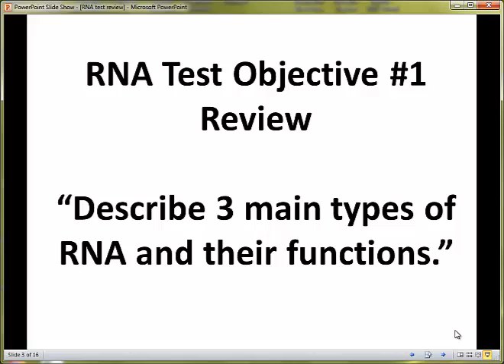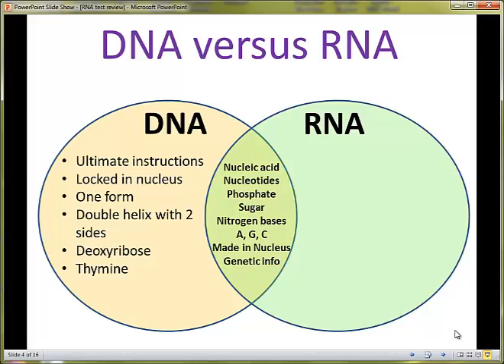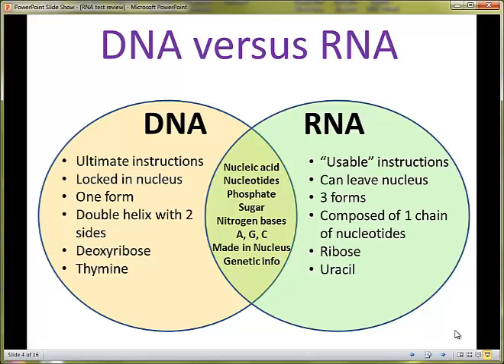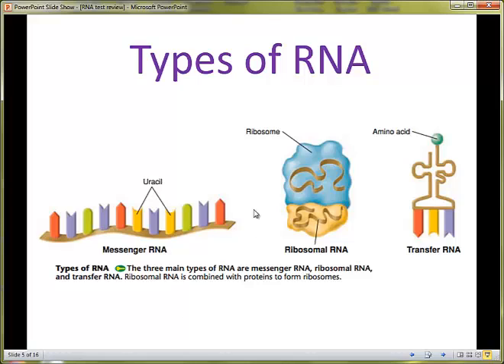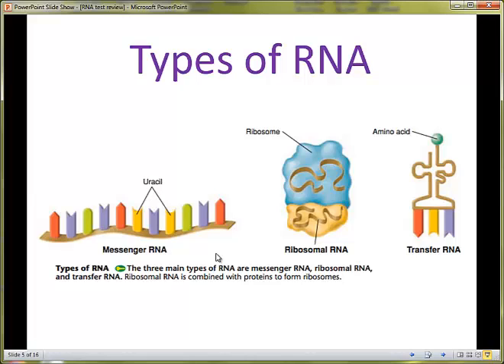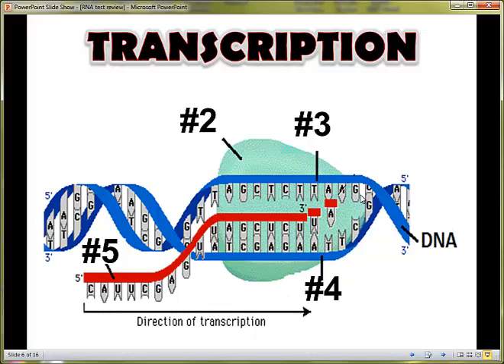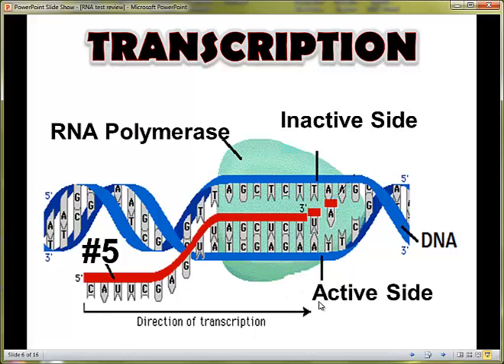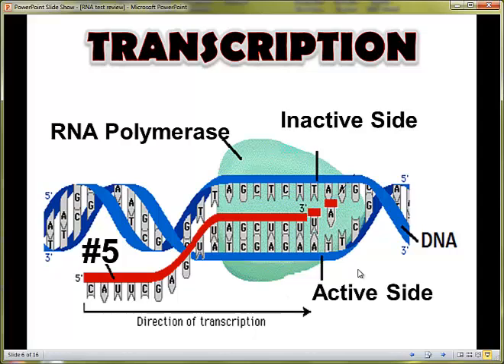RNA Test Objective 1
This video is a review for Objective #1 of the RNA test given in Mrs. Wages biology class